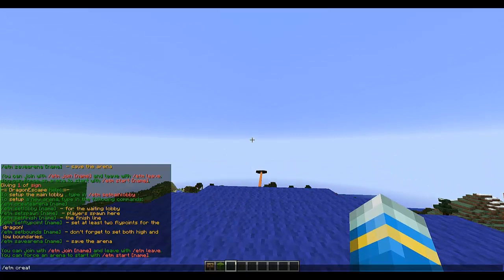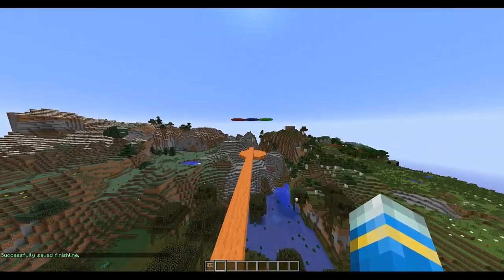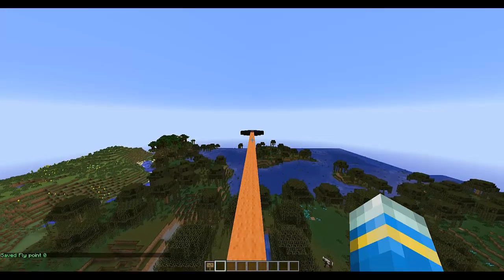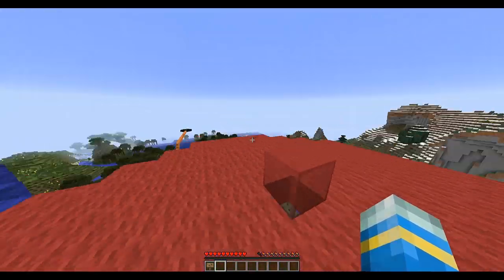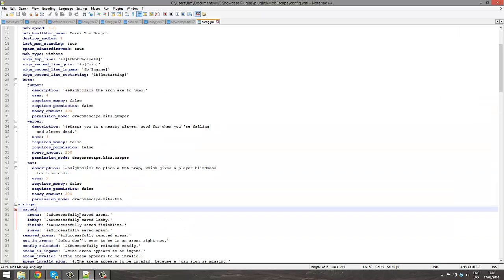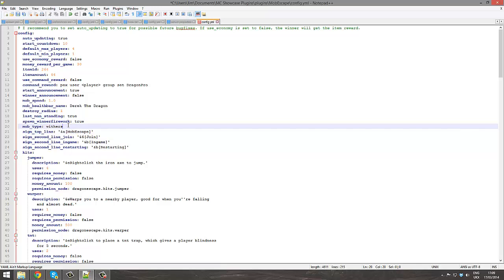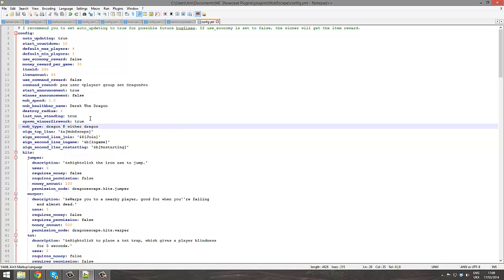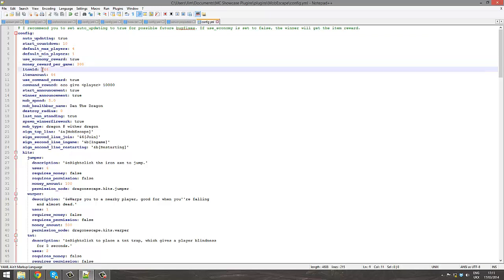Minecraft Bukkit Plugin - Escape The Mob - Tutorial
▬▬▬▬▬▬▬▬▬▬▬▬▬ Info ▬▬▬▬▬▬▬▬▬▬▬▬▬▬
I use Fraps to Record Gameplay
Camtasia to record my desktop
Sony Vegas and Camtasia to edit videos
Photoshop to make thumbnails
Add me on Skype: LtJim007